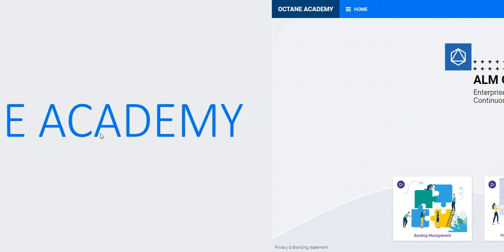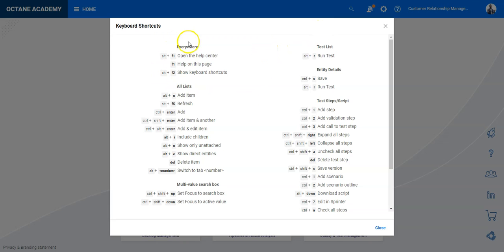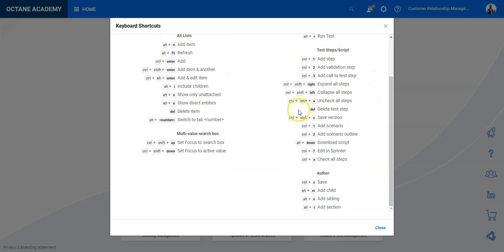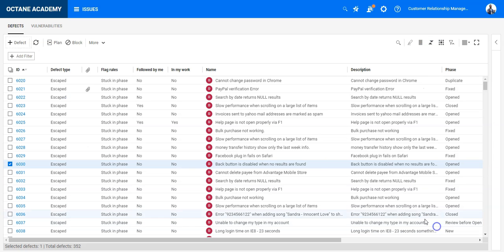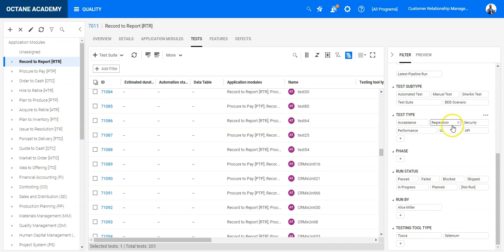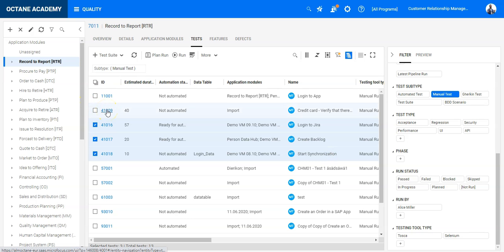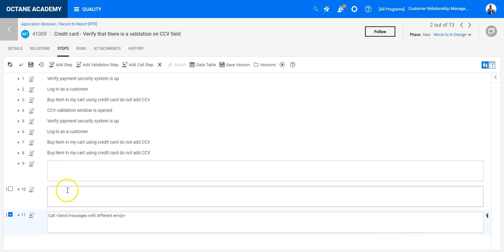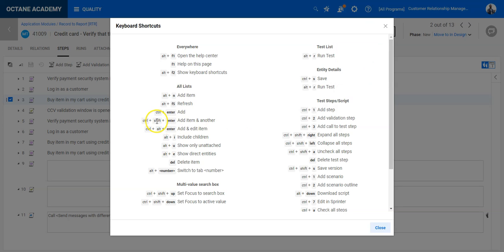Tip of the week #48 Using Keyboard Shortcuts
Micro Focus ALM Octane provides you many keyboard shortcuts. Review the whole list by clicking the Help icon and then selecting Keyboard Shortcuts from the dropdown menu.